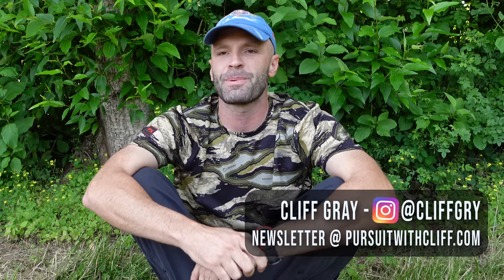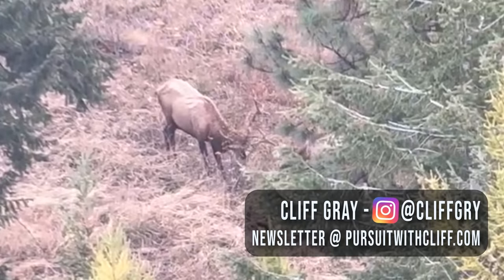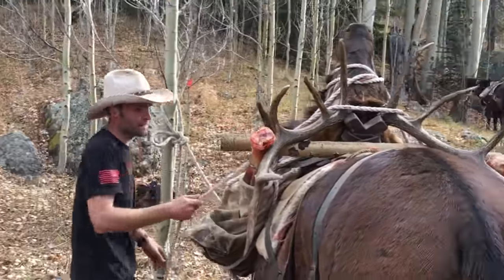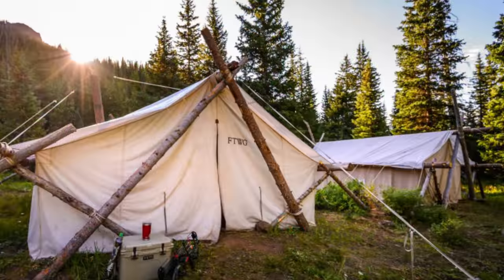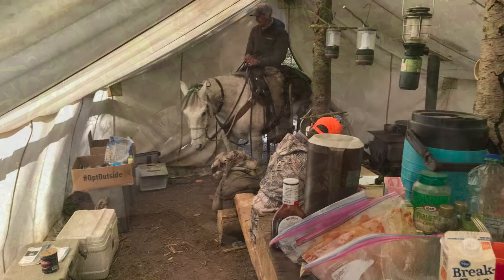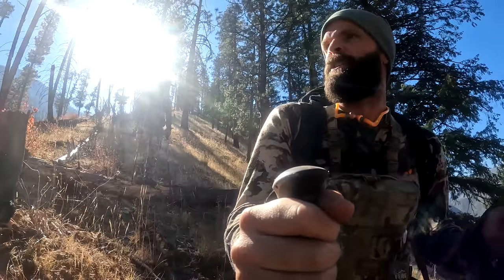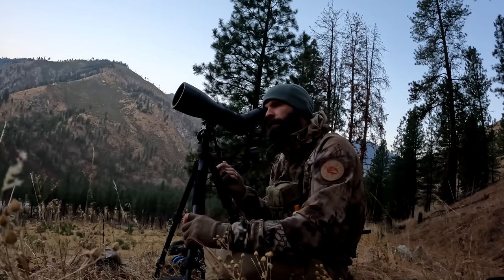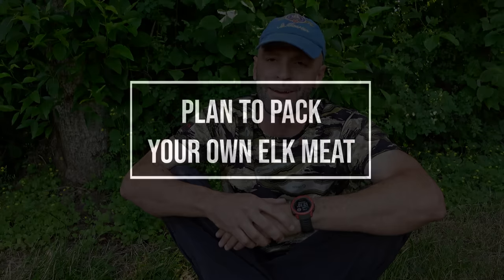Backpack ELK HUNTING: 7 Tactics That Kill More Bulls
Improve your elk hunting success as a backpack elk hunter by using these 7 tactics (I actually added a bonus, 8th one!). These aren't the same elk hunting topics you hear discussed by everyone else. Several of them go against conventional wisdom, but they all have proven results in the elk hunting mountains.

00:00 - Intro
00:34 - Don't Hike Into Outfitter Pressure
02:15 - Avoid E-Scouting Like Everyone Else
03:57 - Find Less Pressured Elevation Bands
07:12 - Plan To Pack Your Own Elk Meat
09:16 - Get Comfortable Going Out The Bottom
12:19 - Don't Have An Overcomplicated Plan
14:40 - Be Prepared For The Urge To Quit
16:33 - Test Run Your Diet and Sleep System